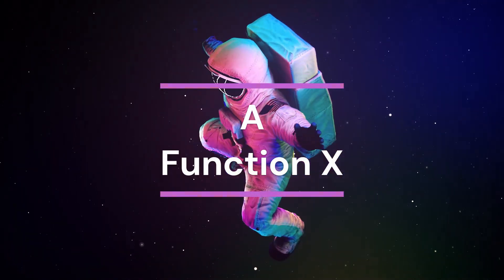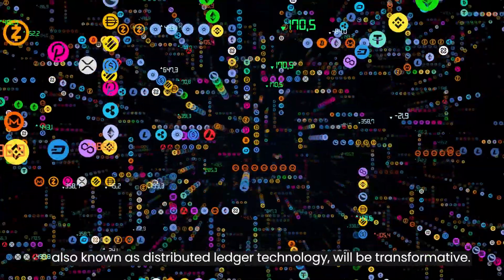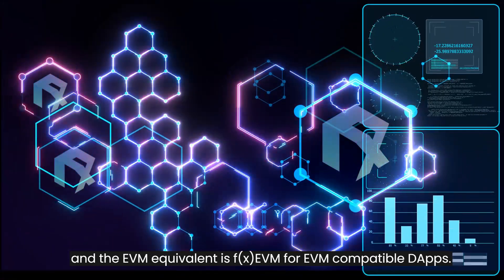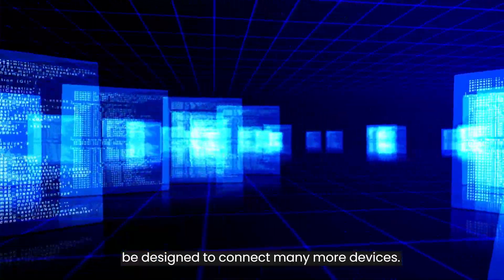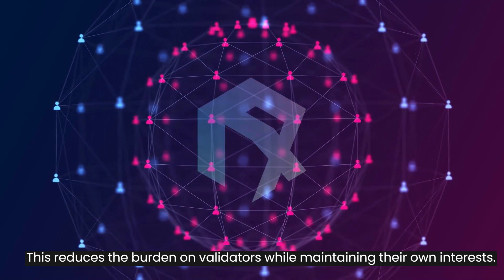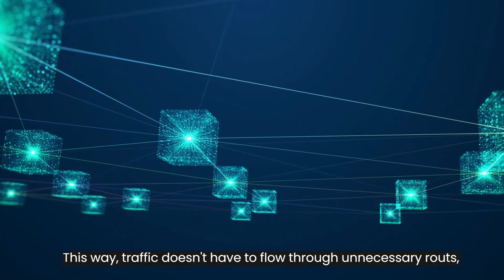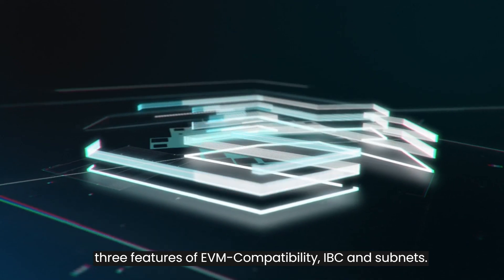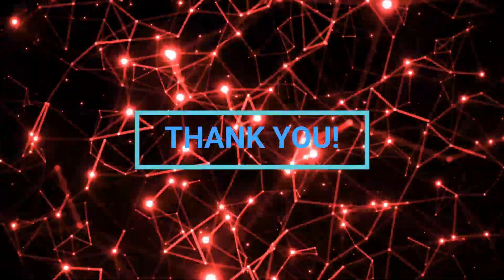Subnet Structure of Function X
A series about Function X's subnet and the way its system is structured.

I hope you enjoy my storytelling of Function X and its subnets, although I'm not able to cover the full spectrum of Function X's capabilities in one video. 💕

𝐄𝐑𝐂𝟐𝟎 𝐀𝐝𝐝𝐫𝐞𝐬𝐬 → 0xB4A66887FE5ccc7f79D4aB3e48Af977051a74b1e
𝐅𝐗𝐂𝐨𝐫𝐞 𝐀𝐝𝐝𝐫𝐞𝐬𝐬 → 0xB4A66887FE5ccc7f79D4aB3e48Af977051a74b1e

Every little bit helps. Thank You With Love! 🥰